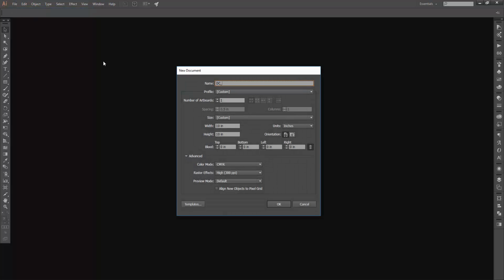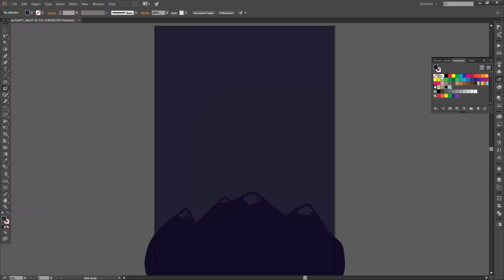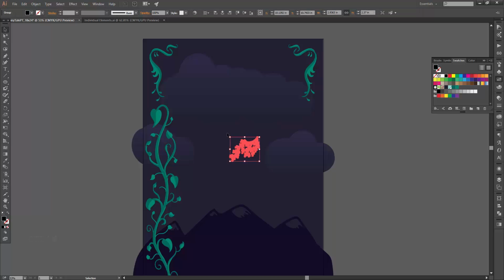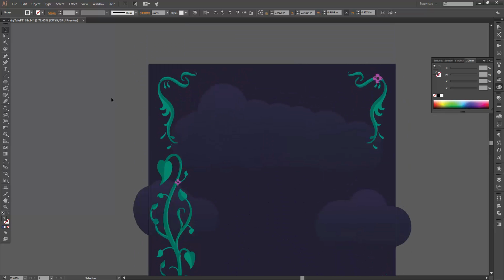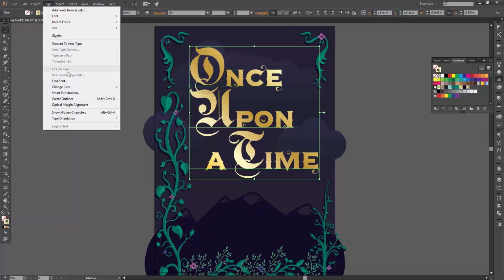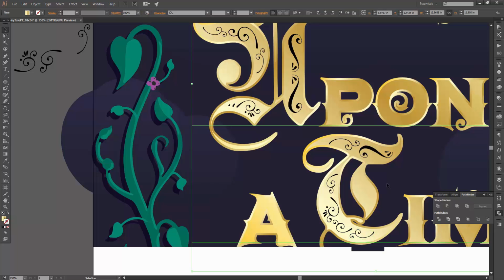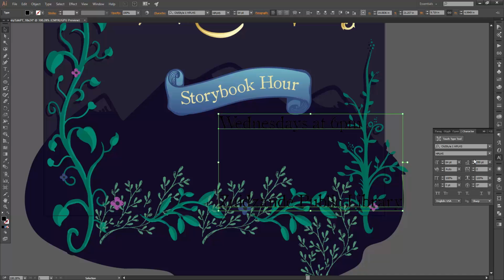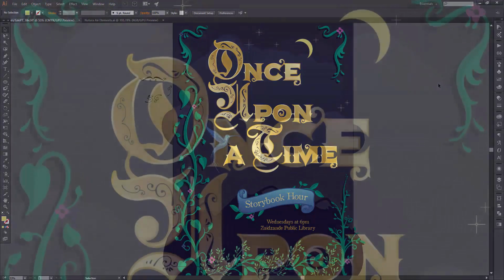ILLUSTRATOR TUTORIAL | How to Design a Fairytale Poster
How to Design a Magical Fairytale Poster in Illustrator

In this tutorial you will create a whimsical, fairy tale poster.

You will use Illustrator to lay out vector elements, explore gradients, use Pathfinder, dabble in the Pen Tool and much more.